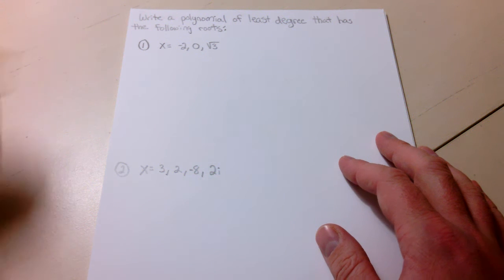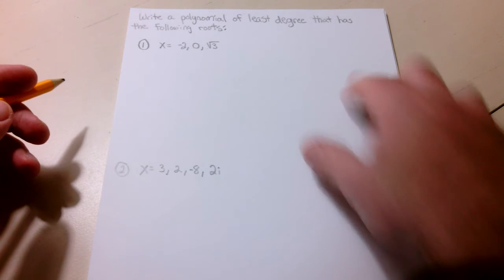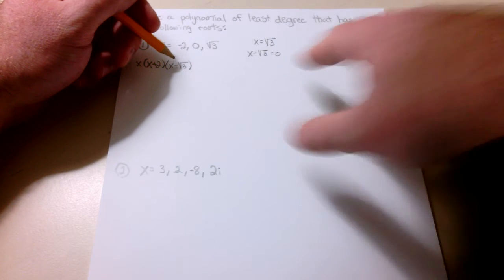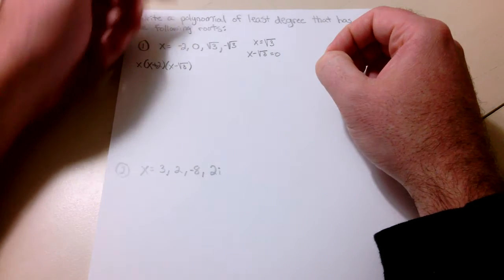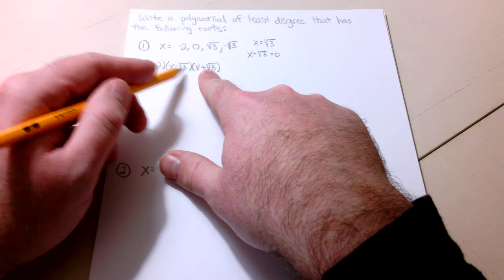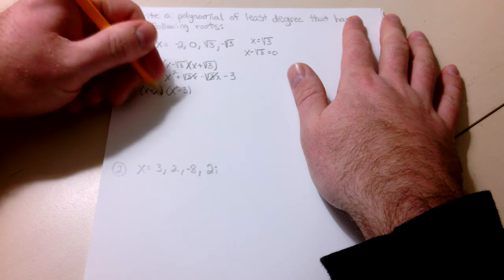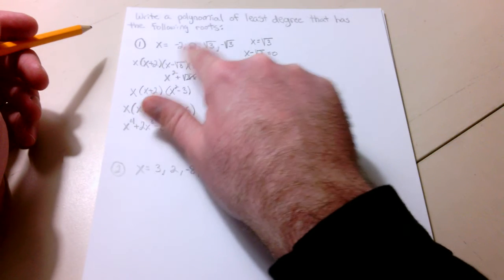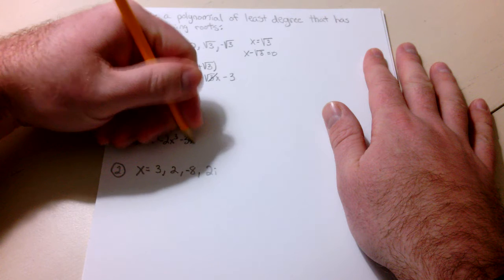Creating Polynomials with Irrational and Imaginary Roots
Two examples on how to create polynomials of least degree using a combination of rational, irrational, and imaginary roots or zeros.